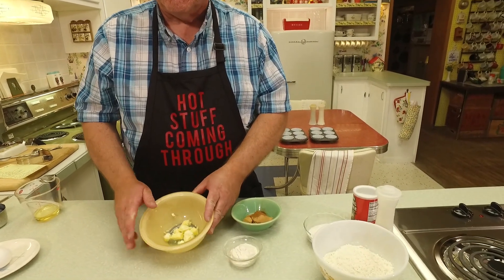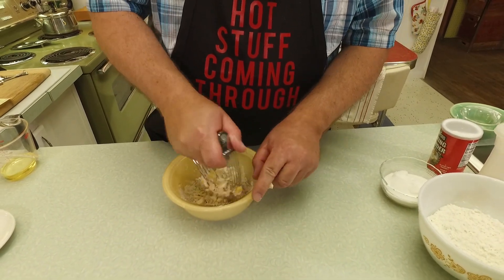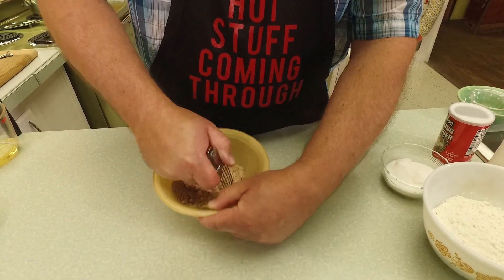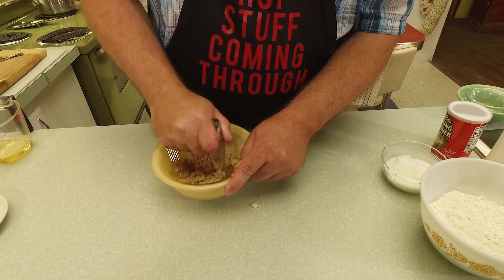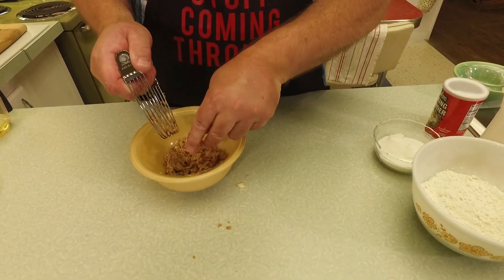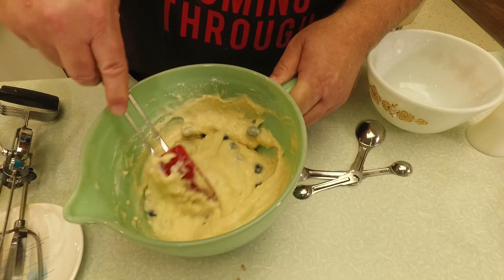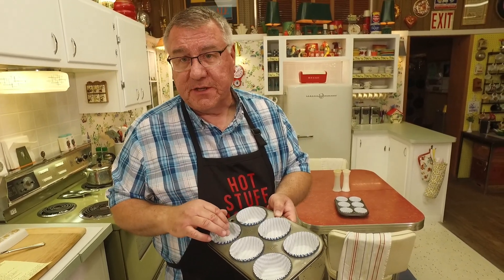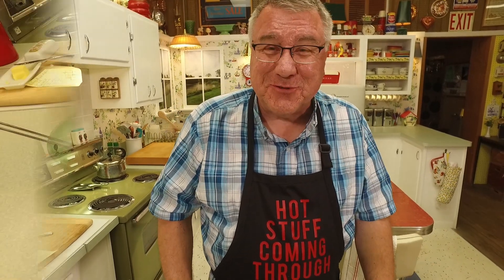Blueberry Muffins with Streusel Topping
Blueberry season is in full-swing here in Michigan, and we are enjoying the harvest! These quick and simple muffins are easy to make and feature a sweet and crunchy streusel on top of a moist blueberry filled muffin.

Streusel topping
2 TBSP brown sugar
2 TBSP cold butter
1/4 cup flour
1/2 tsp cinnamon
Blend all ingredients in a small bowl with a pastry cutter, a couple of knives or your fingers until small pieces form. Set aside.

Muffins
1 cup milk
1/4 cup vegetable oil
1 egg
1 tsp vanilla
2 cups flour
1/2 cup sugar
3 tsp baking powder
1/2 tsp salt
1 cup fresh blueberries

Take a medium muffin pan - you will make 12 of this size - and grease or line with paper baking cups.

In a large bowl, beat together milk, oil, egg and vanilla. In a small bowl, combine flour, sugar, baking powder and salt. Add the dry ingredients all at once to the wet ingredients. Stir together until just moistened, and now raw flour remains. Gently fold in blueberries.

Distribute the batter evenly among the 12 compartments. Top each with about 2 teaspoons of the streusel topping. Bake at 400 degrees for 20-25 minutes until tops are golden brown and a toothpick inserted into the center of a muffin comes out clean.